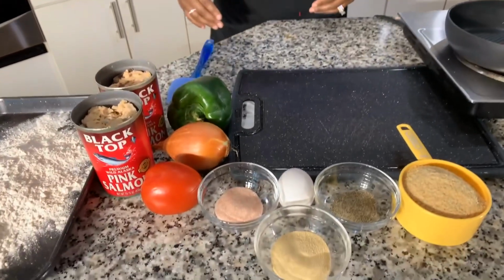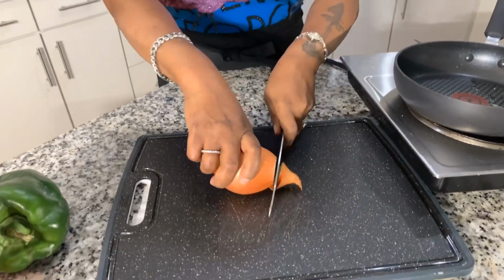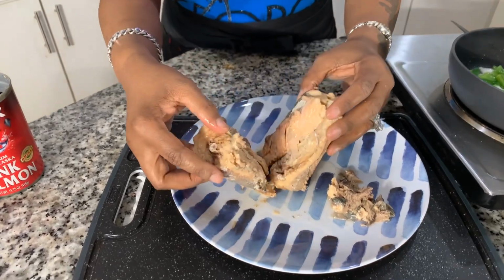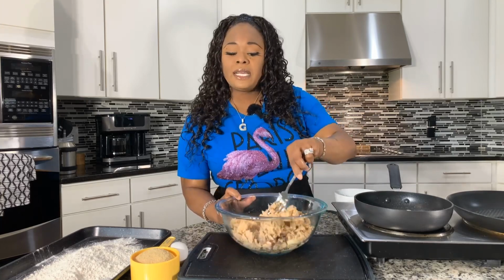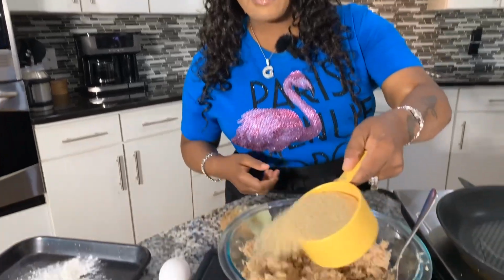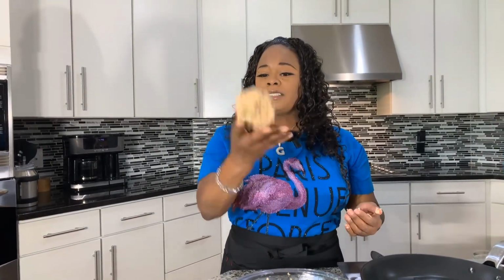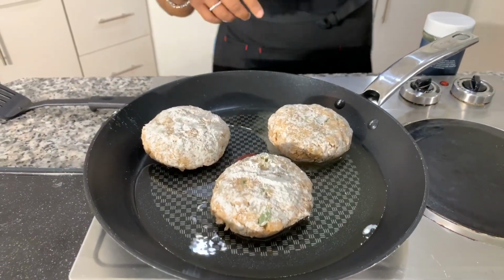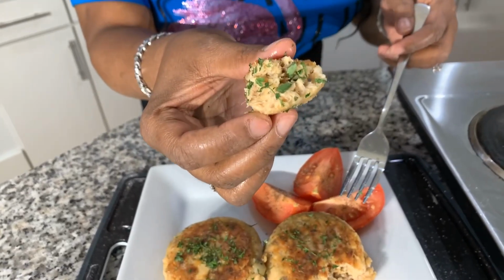The Best Salmon Patties You'll Ever Make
In This video I show you all how to make quick simple Delicious Salmon Patties this recipe is so much fun to make and your're whole family will love you for this recipe it taste so good when i make these salmon Patties i make sure that i make a lot because my family loves this recipe so much  i grew up on Salmon Patties my Grandmom used to make them and they were so tasty.
00:00 - Intro
01:06 - Full Video
18 :00 - Outro
She was the reason why i put a potato into my Salmon Patties that's what she used to do when her kids were little  the potato helped to stretch the food and it brought so much flavor. and i see that it makes the Salmon patties so light and fluffy this by far is one of my favorite  recipes to make i get so many compliments about how beautiful and tasty they are .
 If you love a good Recipe i got you or if you want to learn how to cook i got you also
until the next video God bless you all Goodnight.
In The Kitchen With Gina Young  Gina Young Recipes  How to cook  Gina Young Style
Quick Recipes How to make Salmon Patties  Fresh Salmon
  RECIPE
2 Cans Salmon
Salt Pepper Garlic Powder Onion Powder
Dried Parsley flakes Garnish
bread crumbs
1 Large eggs
sweet onion
Bell Pepper
veg oil